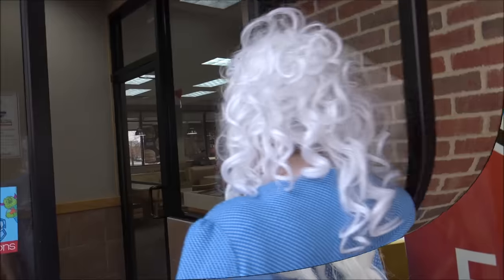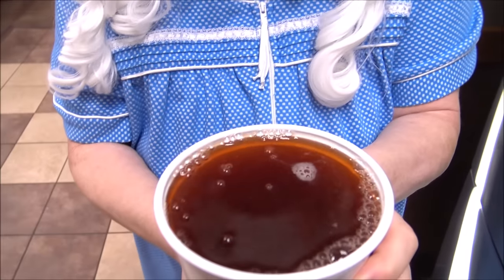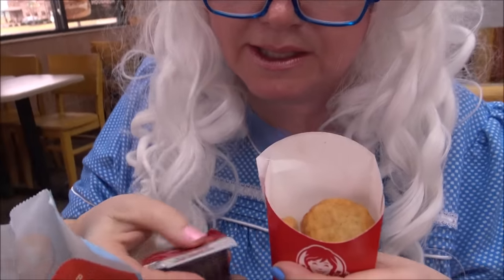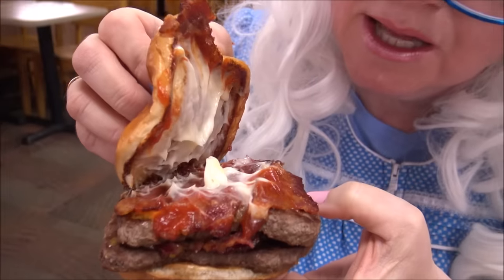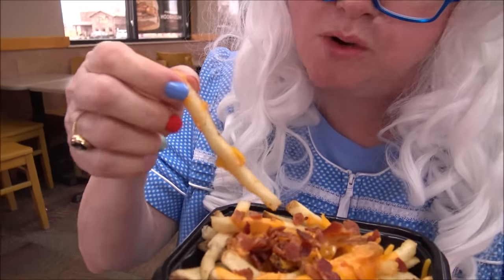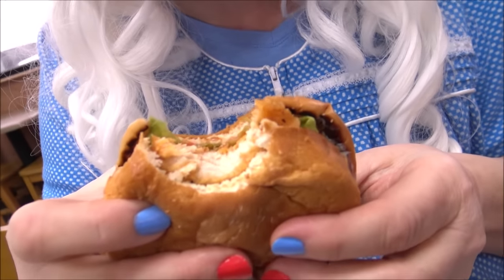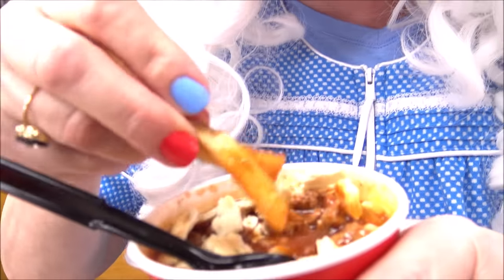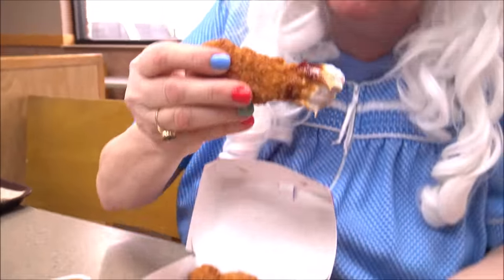Wendy's Funny Taste Test Paw Patrol Kids Meal Baconator Bacon Cheeseburger Fries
Funny Granny McDonalds goes to Wendy's, finds a Paw Patrol and tries everything on the menu: Baconator bacon cheeseburger, chicken fingers, frosty, spicy chicken sandwich, chili. It's a mukbang you gotta watch!